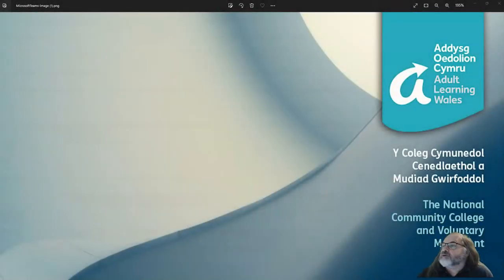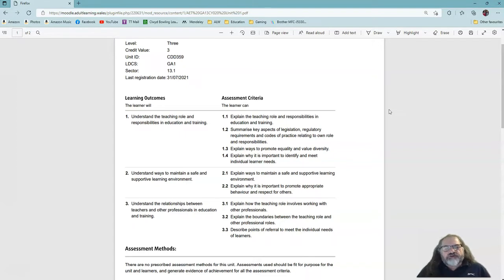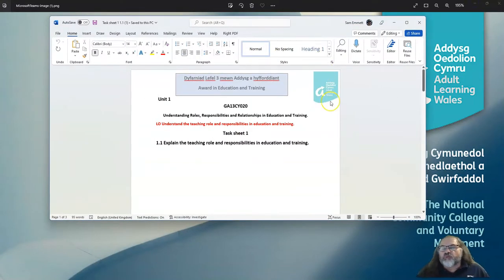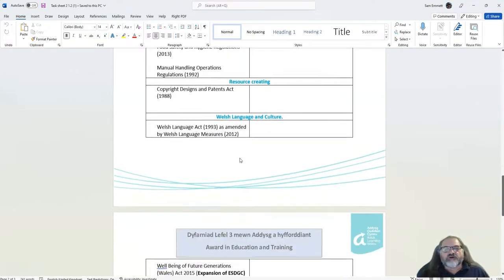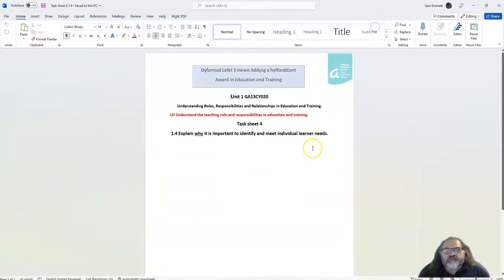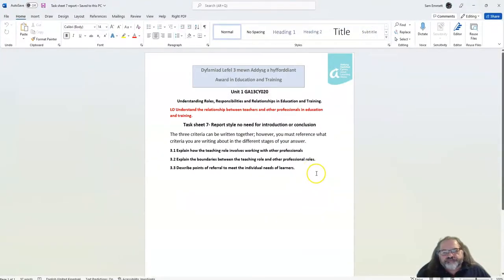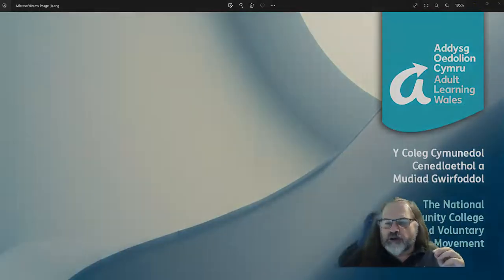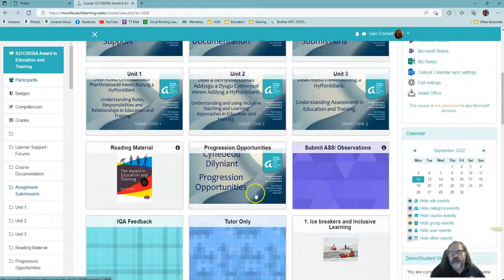AET Unit 1